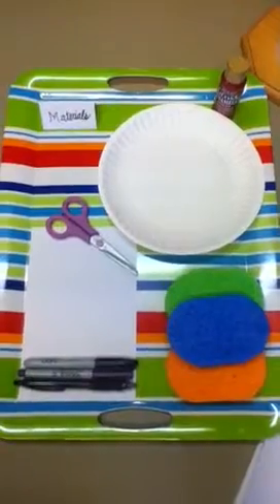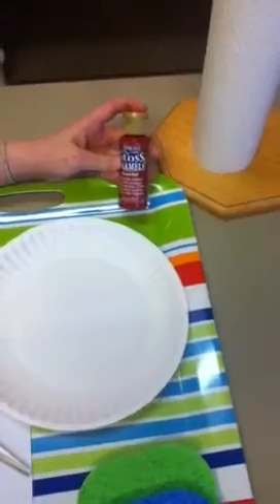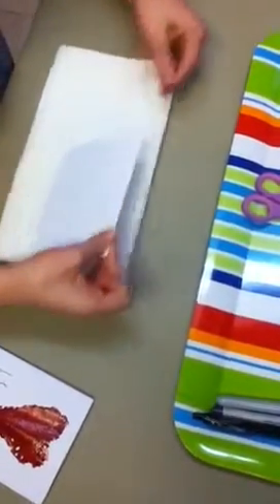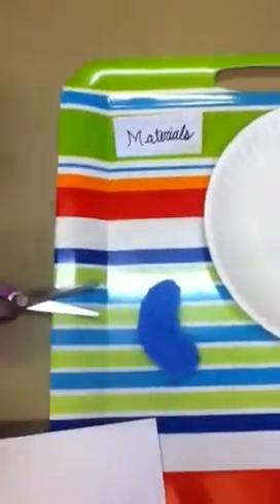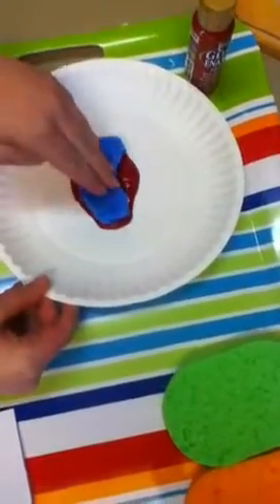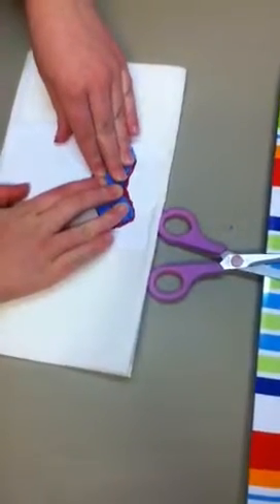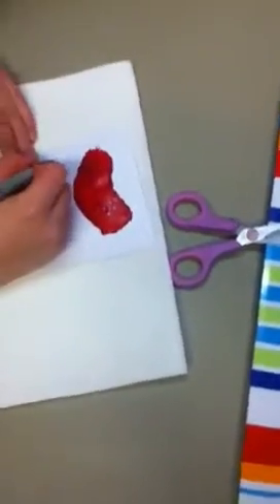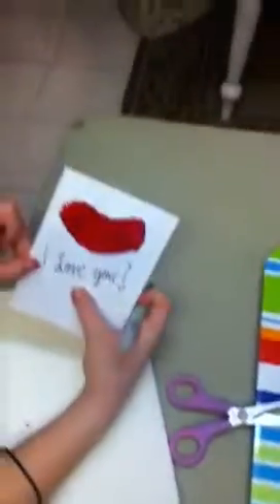Sponge Heart Tutorial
A way to make a really cool card